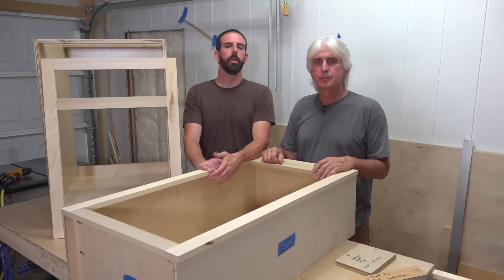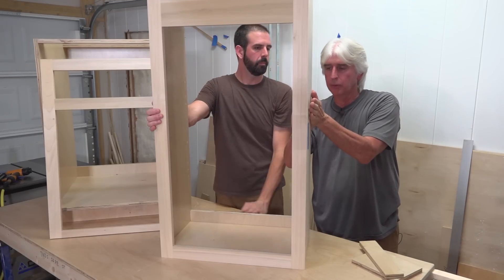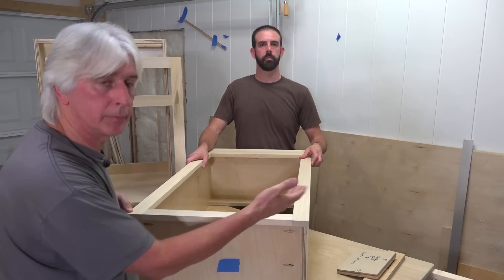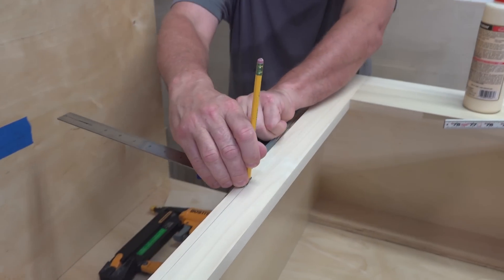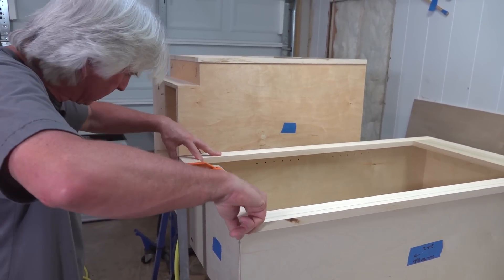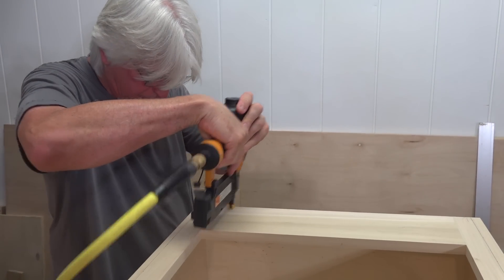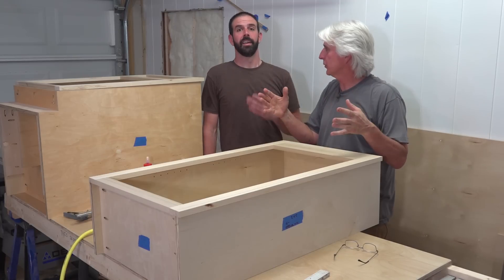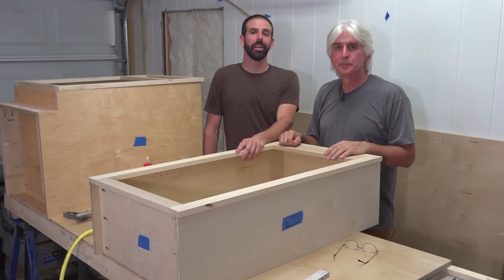Face Frame Installation - Kitchen Remodel E35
Hey guys! In this video we show you our process for installing our face frames on our kitchen cabinets.